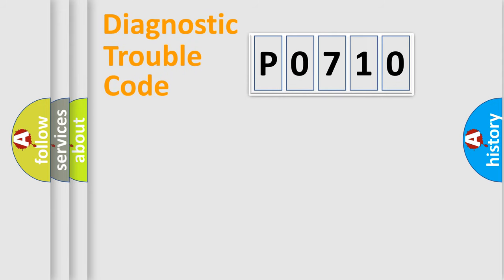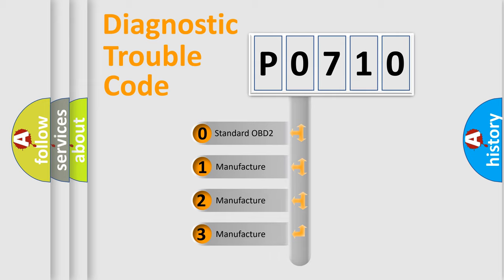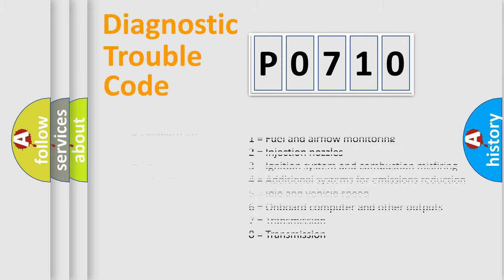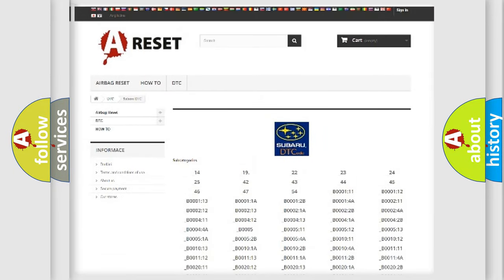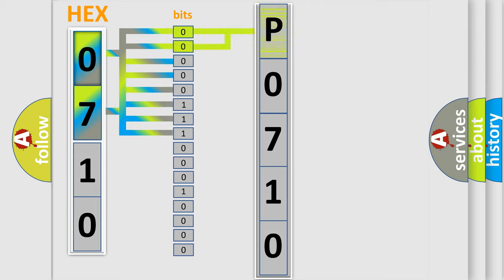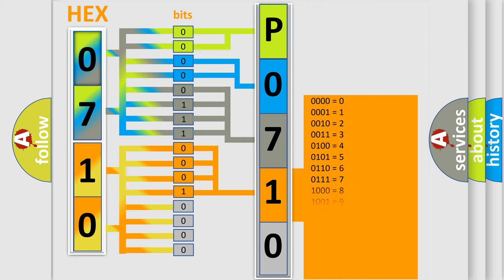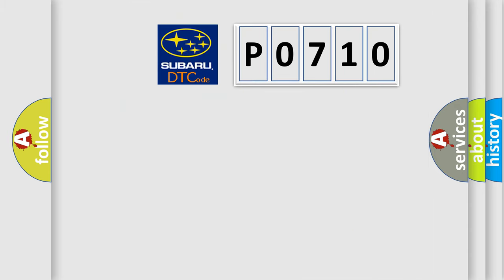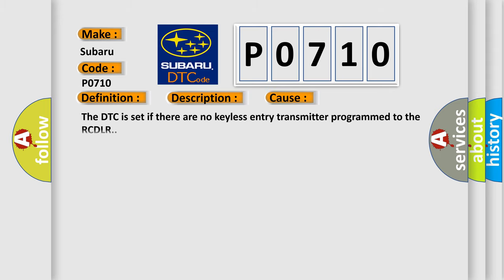DTC Subaru P0710 Short Explanation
Contents:
0:21 Basic DTC analysis according to OBD2 protocol standard.
1:48 Insight into programming
2:58 A diagnostically understandable description of the Diagnostic Trouble Code
3:05 Basic error definition

Make:
Subaru
Code:
P0710
Definition:
Keyless Entry System Key Fobs Not Programmed
Description:
The keyless entry system must be enabled.